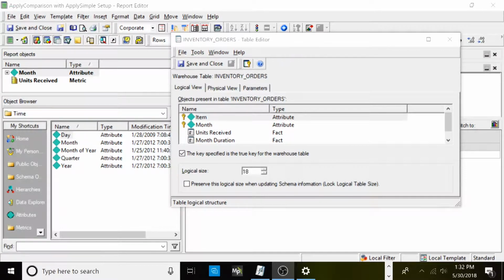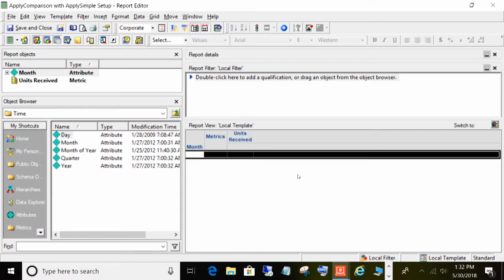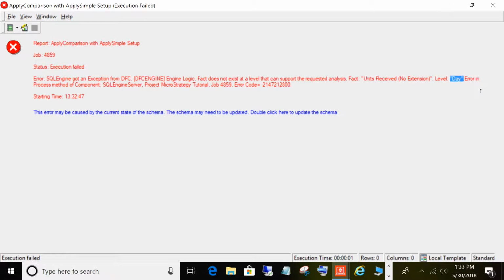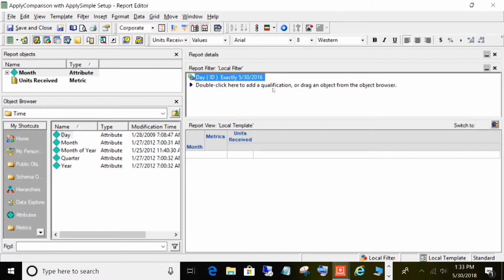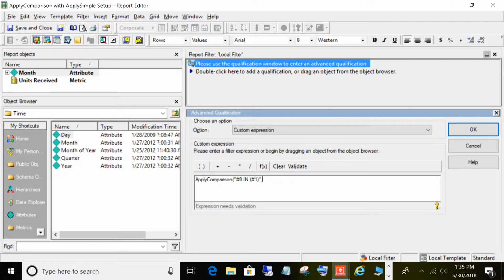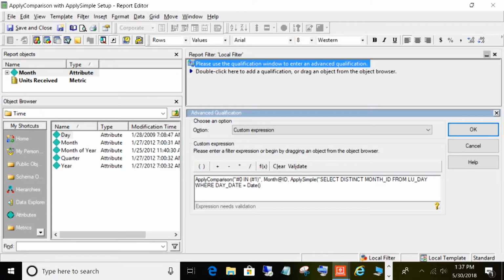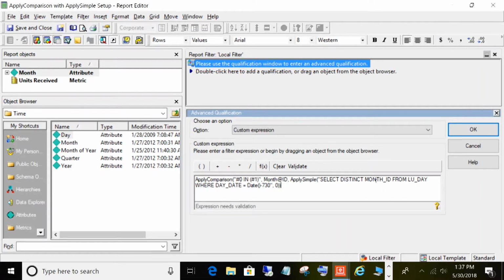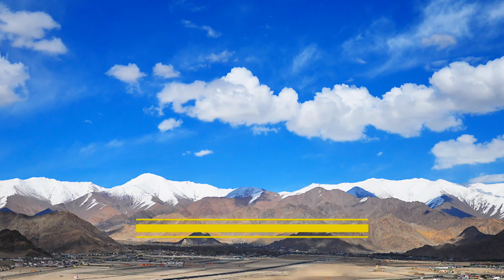MicroStrategy Filter Reports using SQL Query - Quick Tip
In this quick tip, I show you how to filter MicroStrategy reports using a custom SQL query using ApplyComparision and ApplySimple.
If you are looking to learn SQL, check out my blog article Learn Satisfactory SQL in 5 Minutes